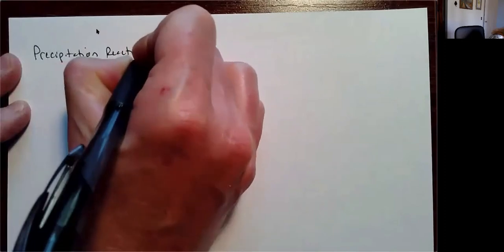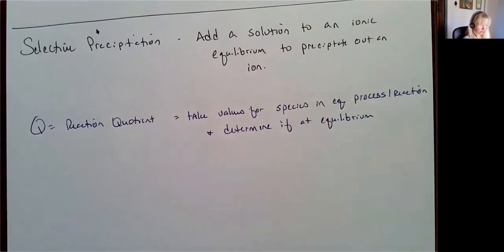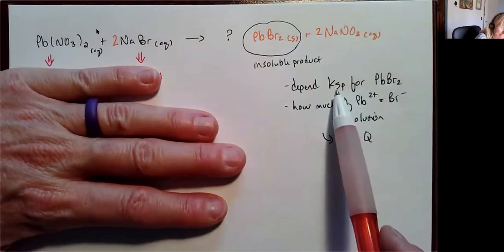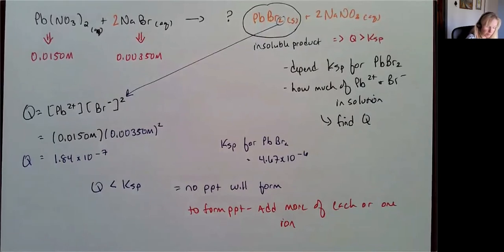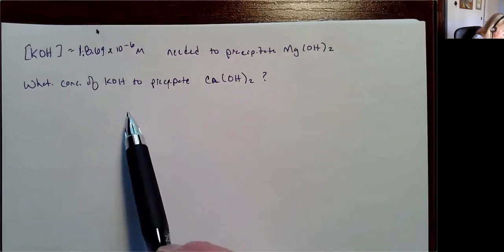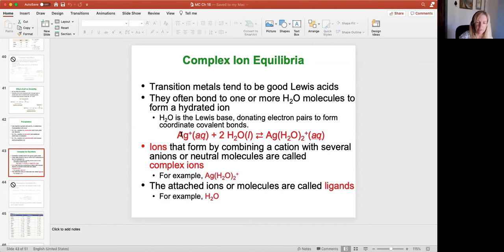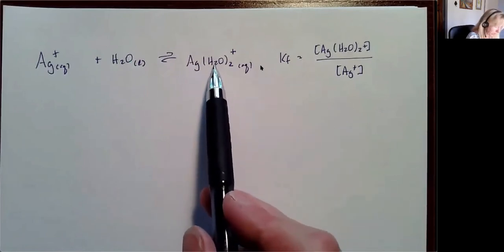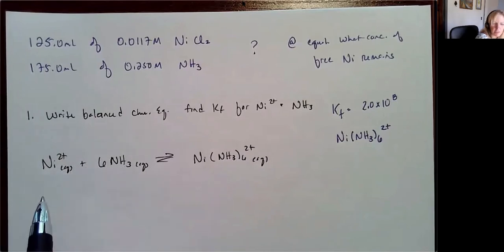Ionic Eq Part 4